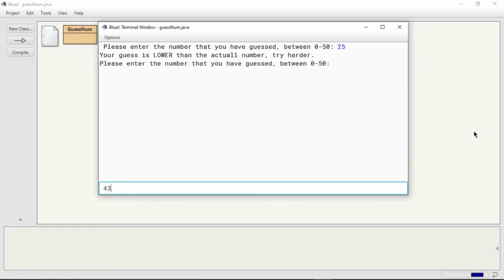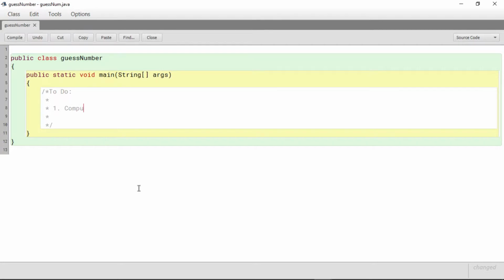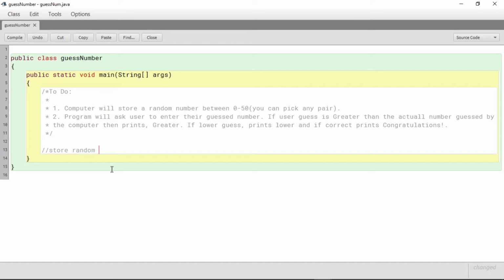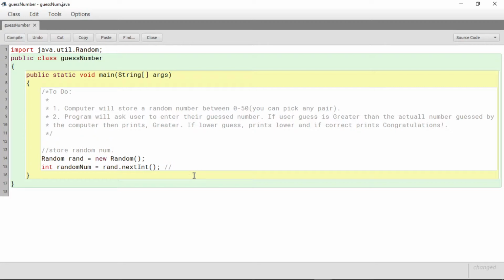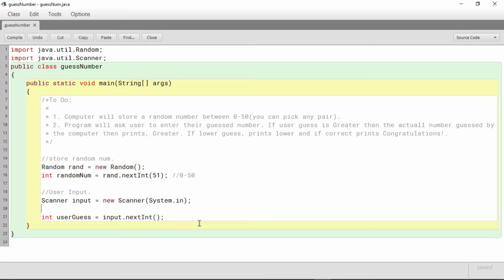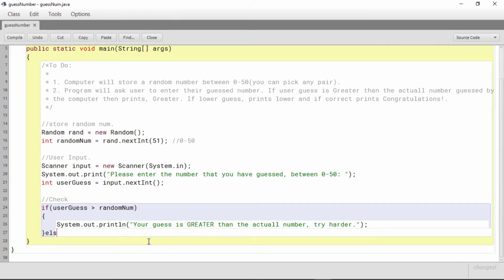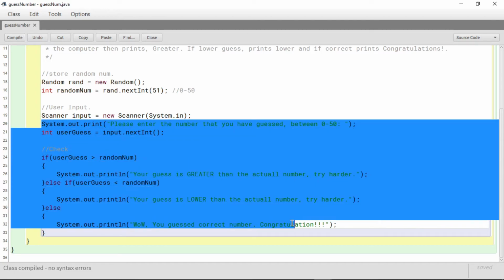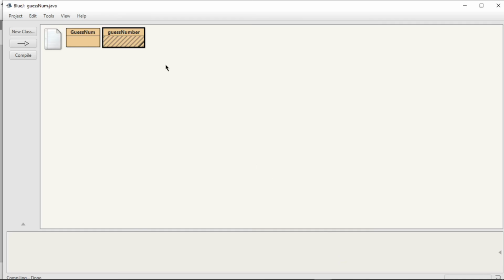Make a Java game - guess the number | In 9 minutes | with Basic java knowledge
How to make a java game with very basic knowledge of java. Java game for beginners. java game - guess the number. In 9 minutes.

Comment 1: To see second part of this game.
Comment 2: To see this game in GUI form.
Comment 3: To see more java game tutorials and programming videos.